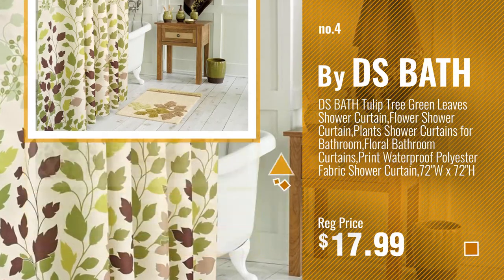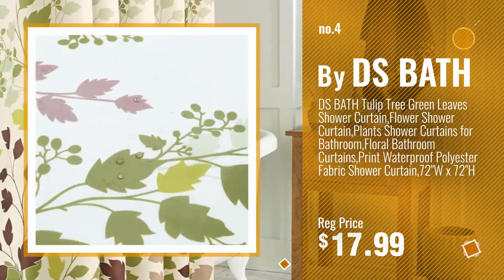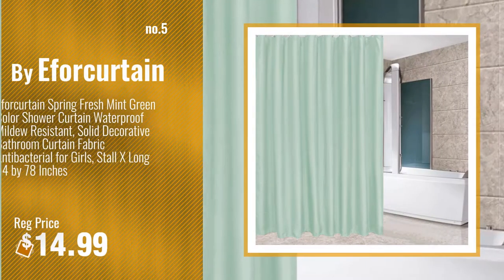Top 10 Green Shower Curtains [2018]: Waterproof Shower Curtain Olive Waffle Weave Fabric Shower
- New! 2019 Black Friday / Cyber Monday Shower Curtains Deals and Updates.

Black Friday / Cyber Monday Waterproof Shower Curtain Olive Waffle Weave Fabric Shower Curtain Rust-resistant Metal by jinchan

Black Friday / Cyber Monday InterDesign Thistle Shower Curtain, Standard - Green by InterDesign

Black Friday / Cyber Monday NYMB Nature Forest Landscape Decor, Watercolor Pine Trees Shower Curtains for Bathroom, by NYMB

Black Friday / Cyber Monday DS BATH Tulip Tree Green Leaves Shower Curtain,Flower Shower Curtain,Plants Shower by DS BATH

Black Friday / Cyber Monday Eforcurtain Spring Fresh Mint Green Color Shower Curtain Waterproof Mildew Resistant, by Eforcurtain

Black Friday / Cyber Monday Madison Park MP70-1918 Serene Shower Curtain 72x72" green,72x72" by Madison Park

Black Friday / Cyber Monday InterDesign Leaves Fabric Shower Curtain, Green/White by InterDesign